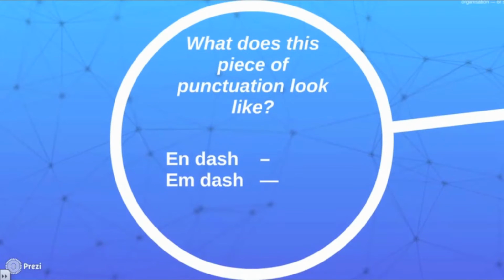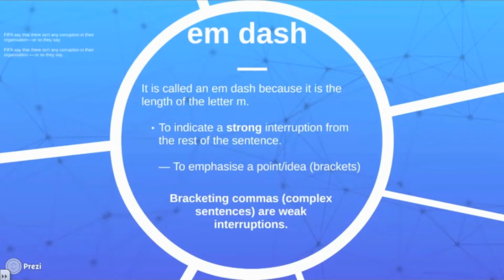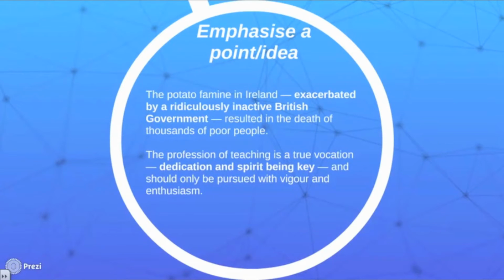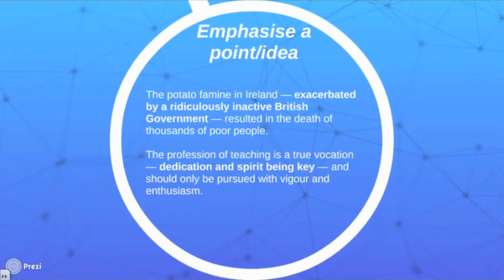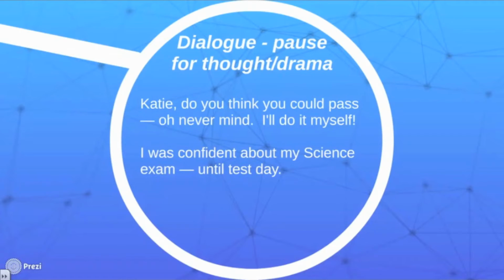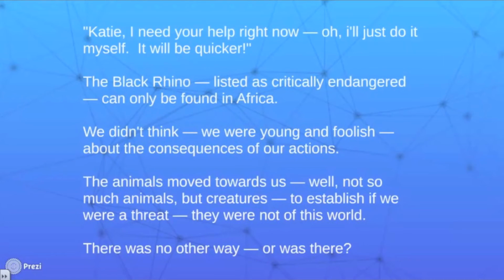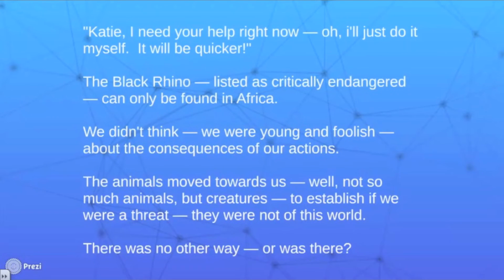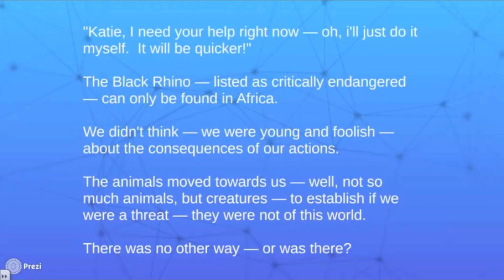Dashes - Spelling, Punctuation & Grammar Series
A video which explains what en dashes and em dashes are and how we can use them in our writing.

FREE Flipped Learning/Revision Worksheets can be downloaded from aceyourexams.wordpress.com